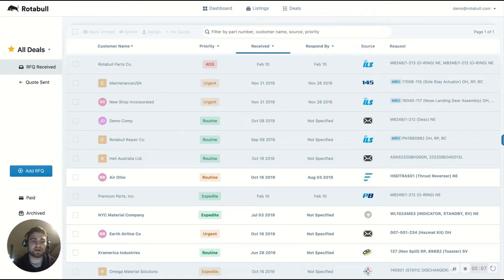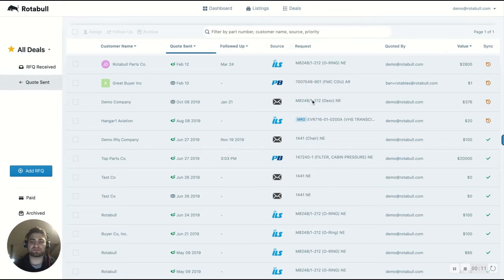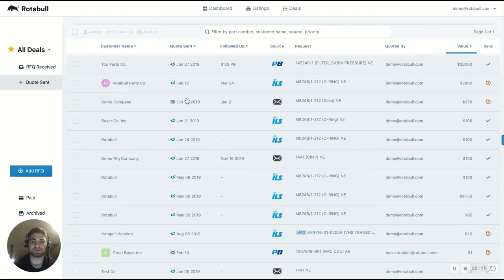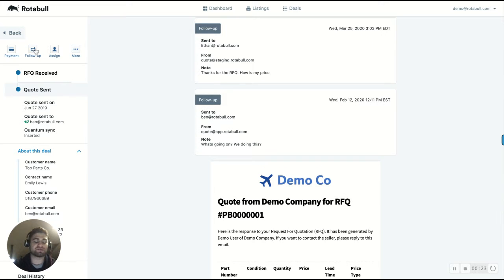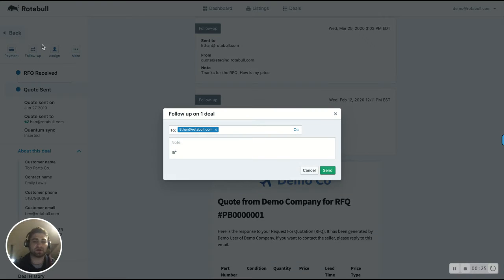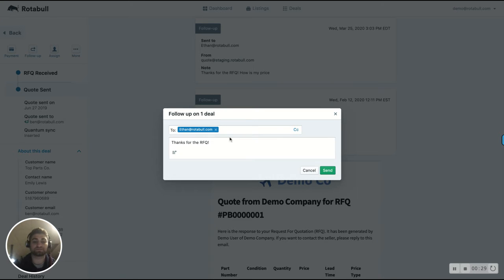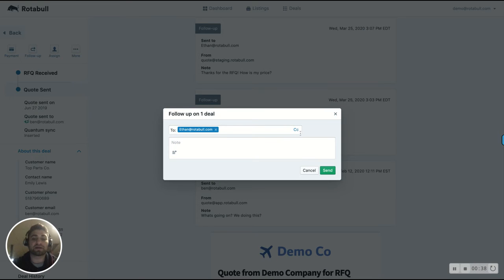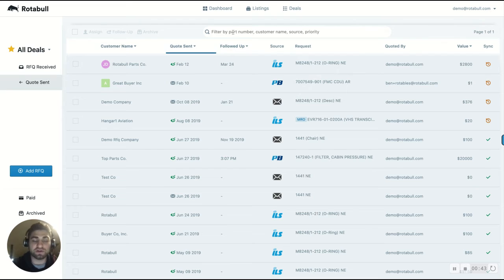Rotabull - Follow up Tutorial